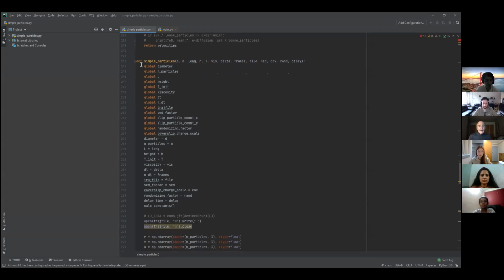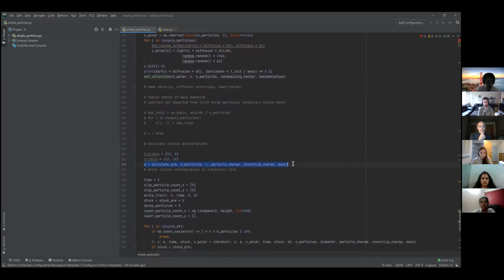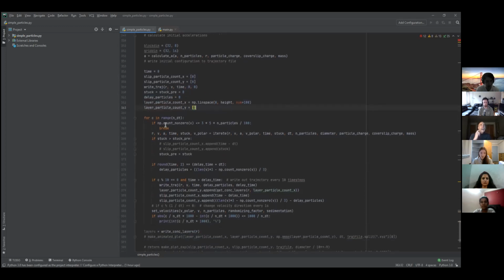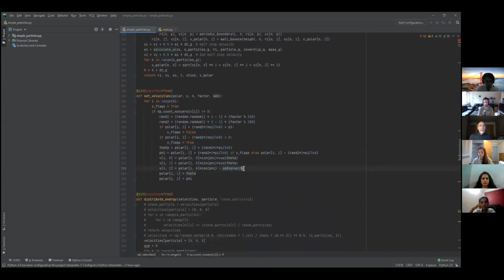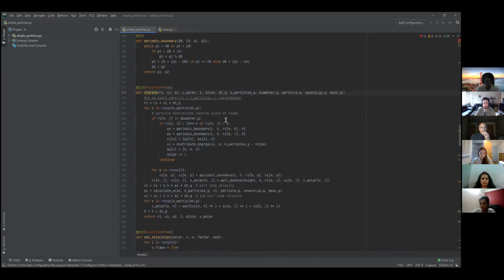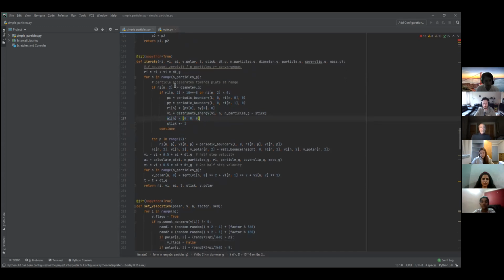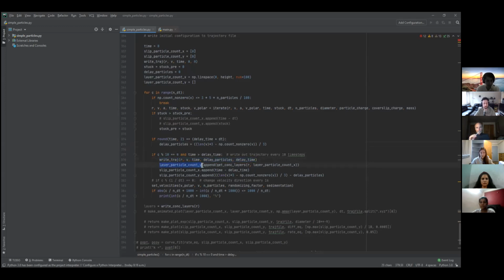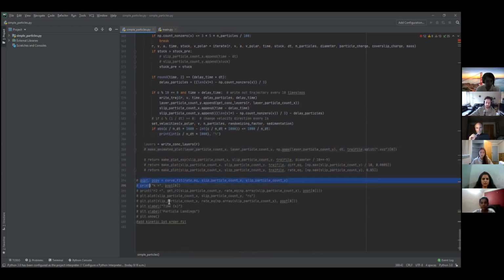Nanoparticle Simulation Meeting | May 26th 2021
First code orientation from Jake